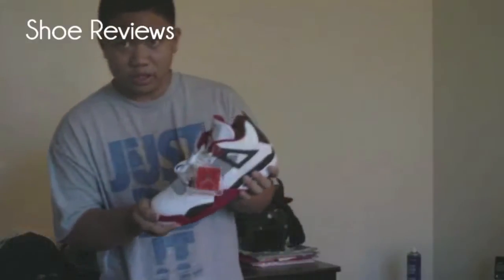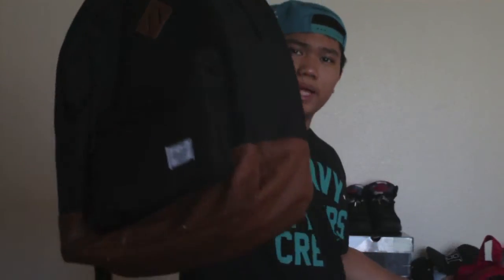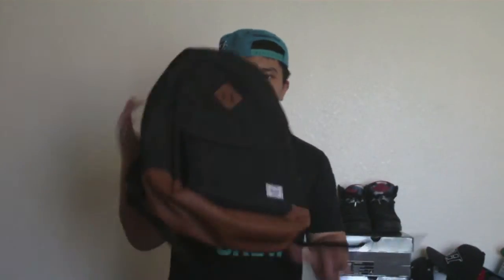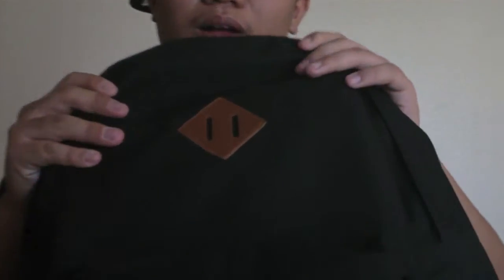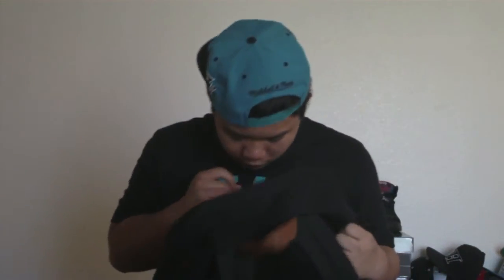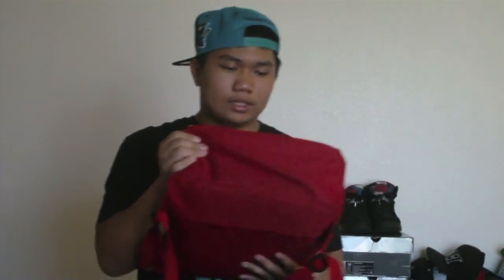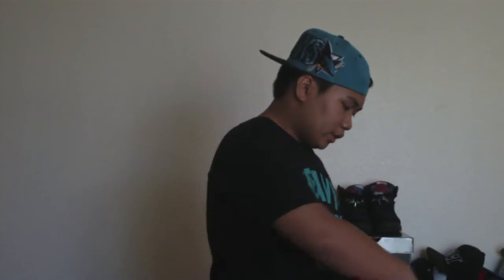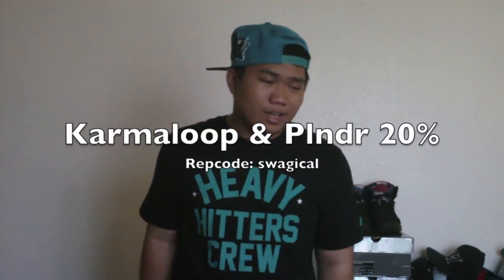Herschel Heritage and Ripstop Bag Review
My review of my Heritage and Ripstop Herschel Bags after two weeks of use.
They don't have amazing durability and quality, but they work.
I know my video is pretty lengthy, but it took a while to hit all the points that i wanted to.